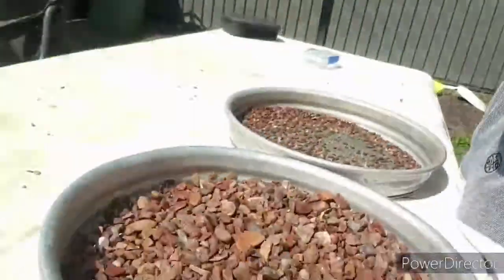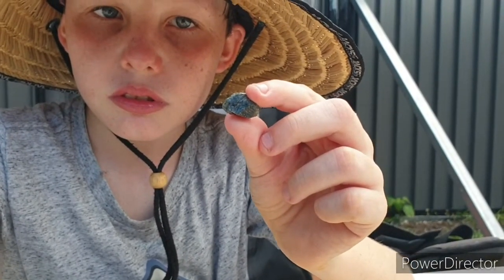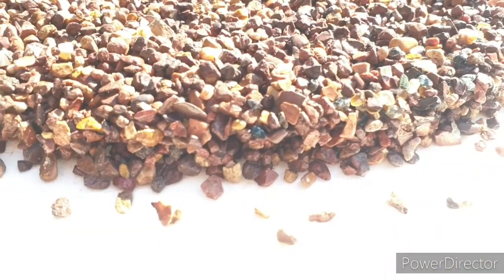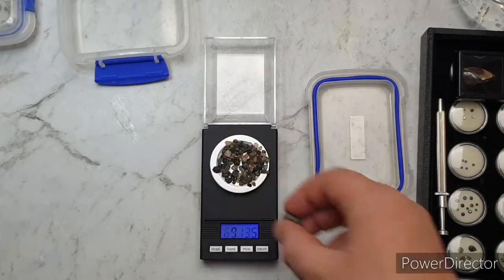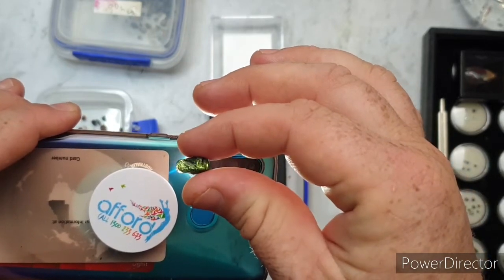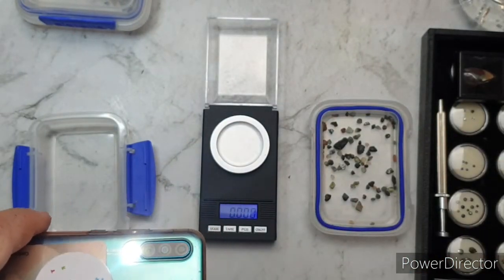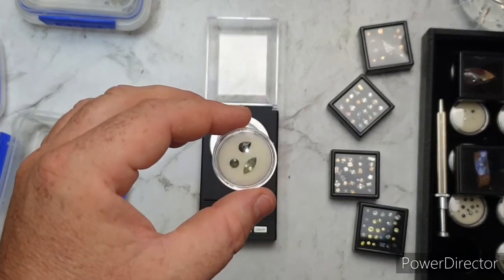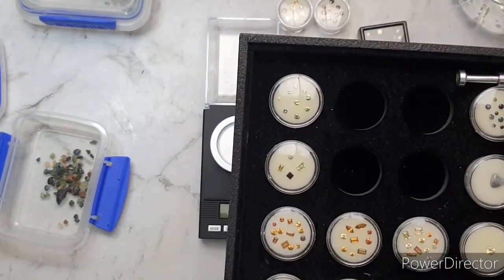Bags of Sapphire Wash or Pay Dirt. An explanation and example.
A quick vid on what is to be expected from bags of sapphire wash or pay dirt. This particular bag of wash is from The Willows in Central Queensland, from Andy Turk.